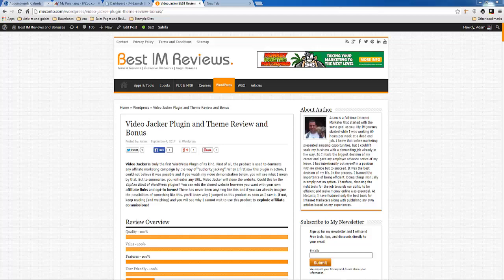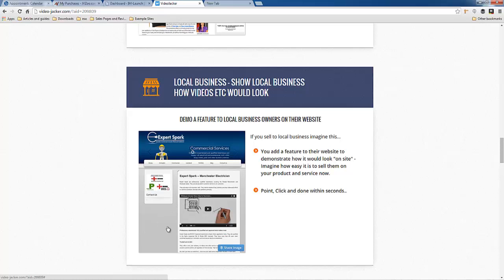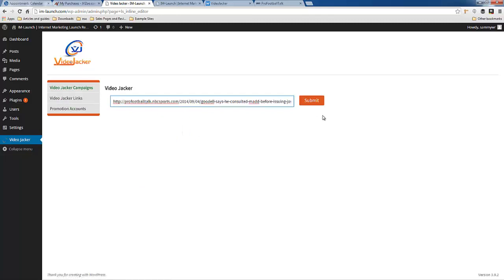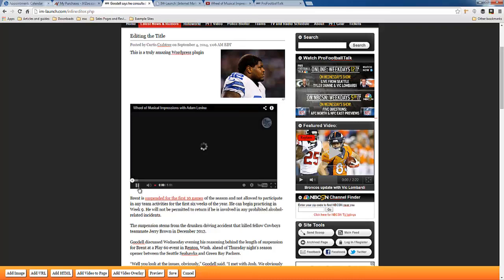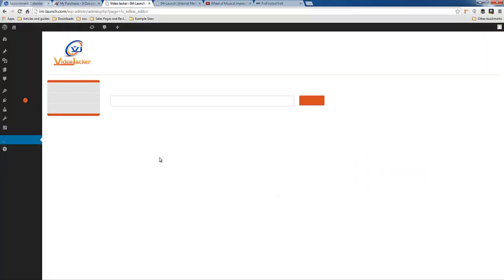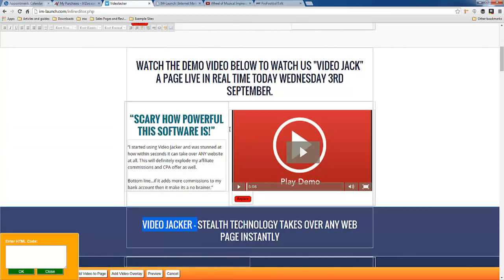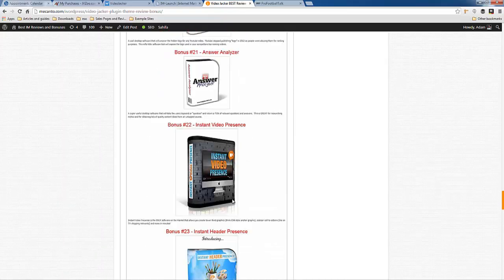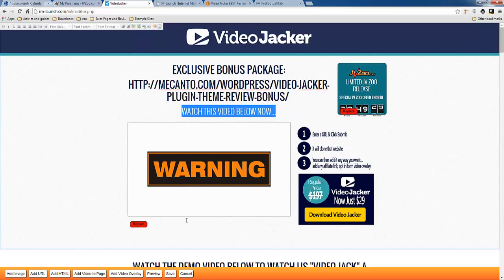Video Jacker Wordpress Plugin Demo and Bonus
for limited time discount and HUGE bonus offer.

When I saw Video Jacker for the first time, I bought in without any second thoughts because I knew I had never seen anything like this before. In fact, I did not think it was possible to take any website on the World Wide Web (and I mean ANY website) and be able to click anywhere in the cloned version of that website and edit absolutely everything!

But it doesn't stop there because what makes this Wordpress Plugin so powerful is its ability to add anything at any place of the cloned web pages including videos with overlay that can draw attention to your affiliate offers and/or opt-in forms that can rake in masses of subscribers to your lists.

Imagine if you were able to take the most impressive sales page you ever saw and make it your own without knowing the code that was used, without having the Wordpress Themes and Plugins that were used, and without spending hours on writing the sales copy. Well, Video Jacker allows you to do EXACTLY that.

Video Jacker is so powerful that its owners have such an advantage over everyone else that it almost isn't fair! But then again, if you had an opportunity to purchase this WP plugin during the 1 week that it was available on  the market and you decided against better judgement, then I can't feel sorry for you.

I know there are many Internet Marketing products and every product developer wants to believe their product is the best, but Video Jacker truly deserves to be ranked among the best because it's a groundbreaking Wordpress Plugin that we've never seen before. Heck, we have never seen ANYTHING like this.

Clone sites are nothing new, but Wordpress clone sites that allow you to edit ANY website as easily as writing a Microsoft Word document and embed videos and forms on top of that? With unrivaled user friendliness that is literally push button simple? That has not existed until now.

At the end of this video I mentioned that if you purchase through my link, you will get 26 free premium bonus products. That is absolutely true. You can claim the bonuses if you order Video Jacker through These products are worth much, much more than the price of the main product itself and they are a great addition to any Internet Marketing business.

Hopefully my video gave you a taste of the Video Jacker Wordpress plugin even though I was using it for the first time in this video. My point in doing that was to illustrate that it's incredibly easy for anyone to use and VERY powerful, so hopefully you were able to see that.